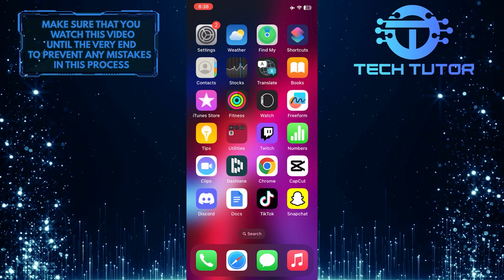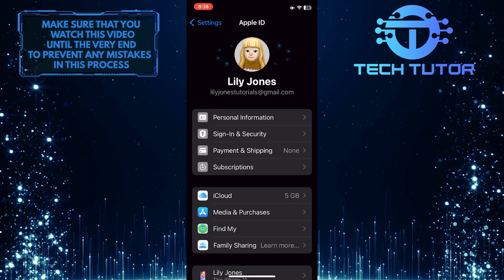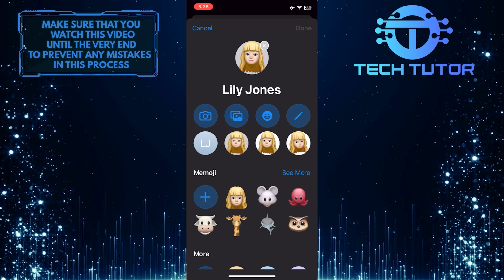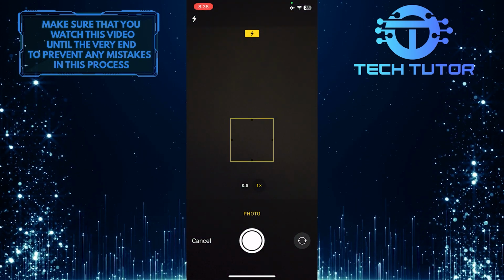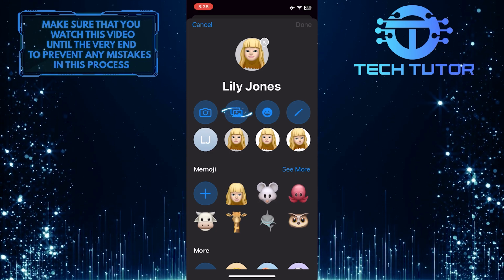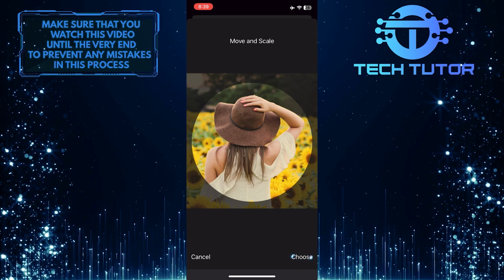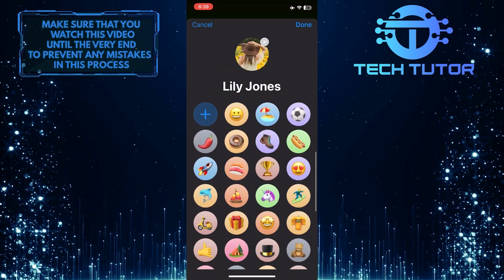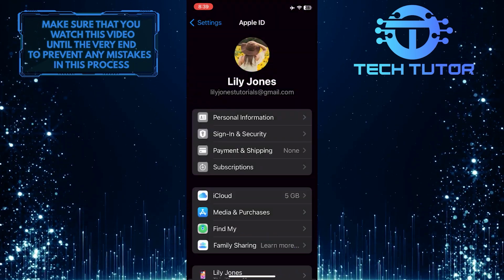How To Change Apple ID Profile Picture On iPhone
In this short tutorial, you will learn how to change your Apple ID profile picture on your iPhone. Your Apple ID profile picture is the image that represents you across all Apple services and devices. Having a personalized profile picture adds a touch of uniqueness and makes it easier for others to recognize you on various Apple platforms and services.